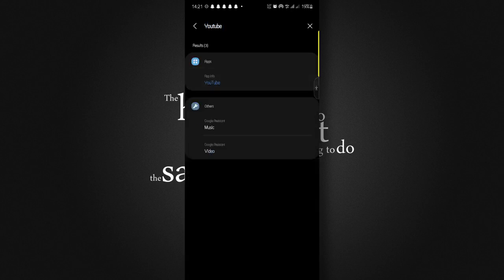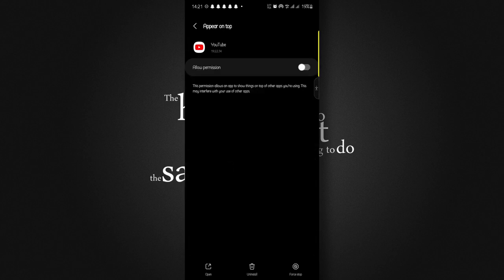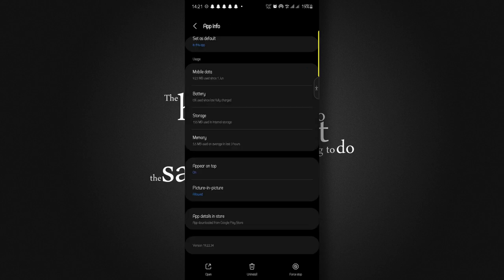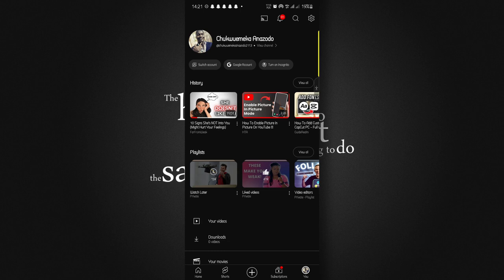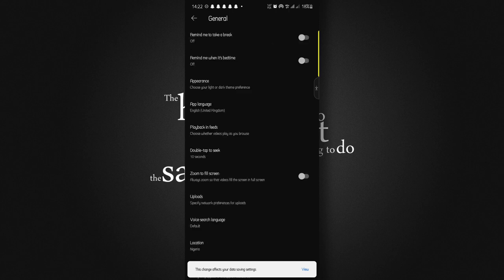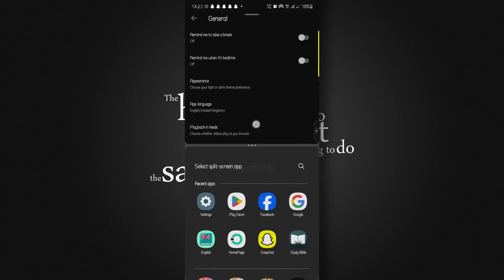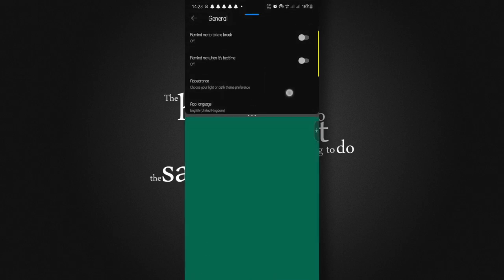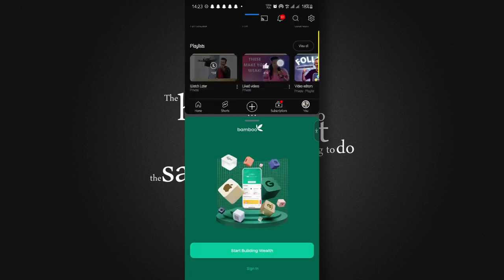How to Enable Picture in Picture on Youtube 2024 (FULL GUIDE)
In this video I'll show you how to use picture in picture on youtube android . The method is very simple and clearly described in the video. Follow all of the steps &  how to use picture in picture on youtube iphone